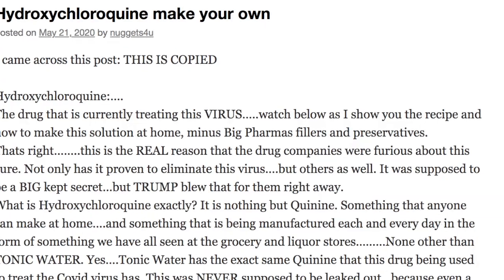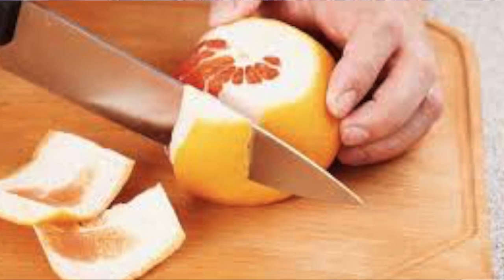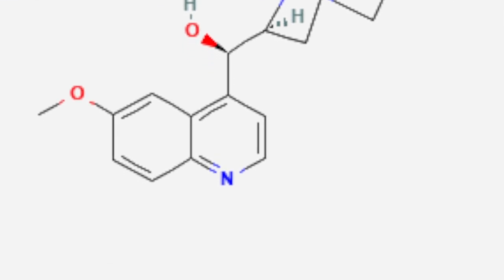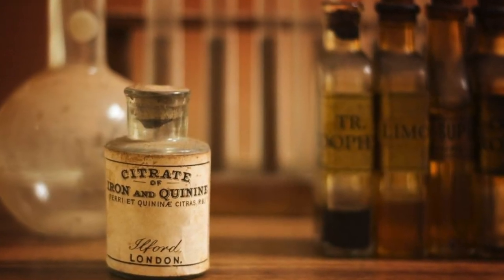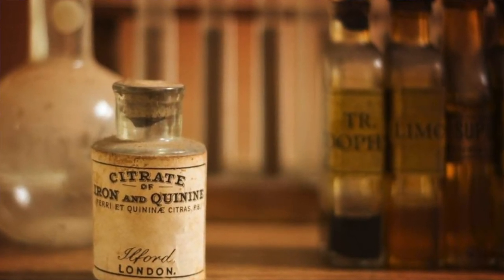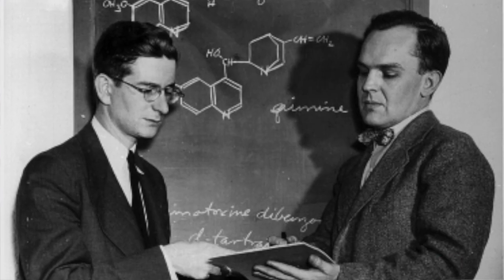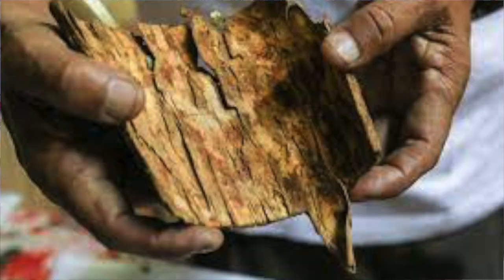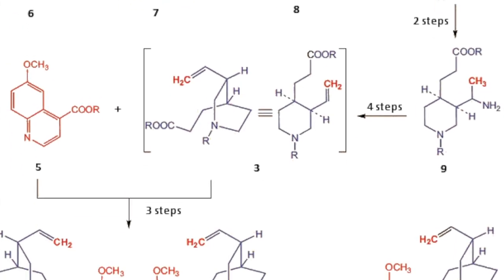Cup o'Joe January 31 2022-Make hydroxychloroquine at home? Nonsense!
Make hydroxychloroquine at home? Nonsense!